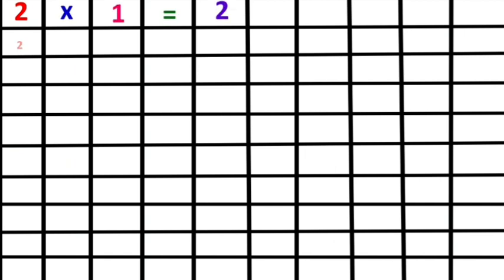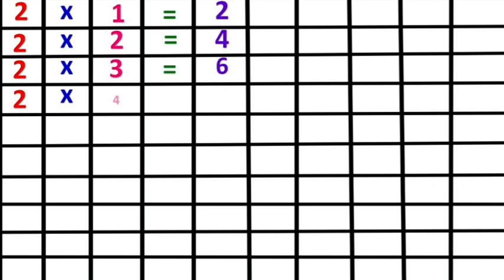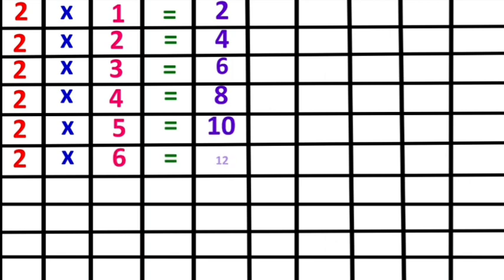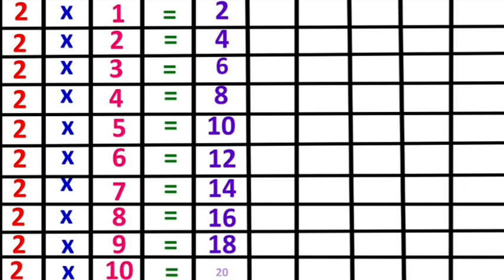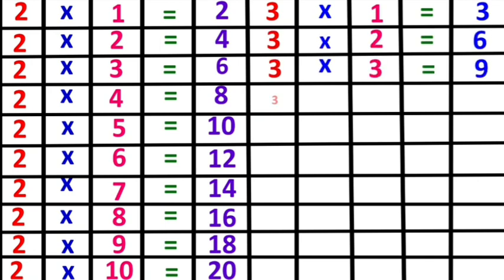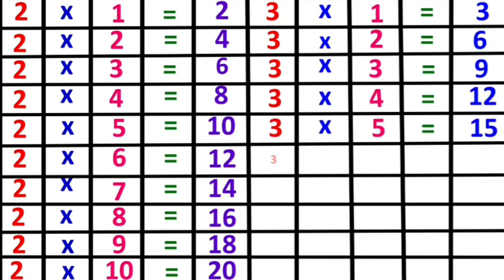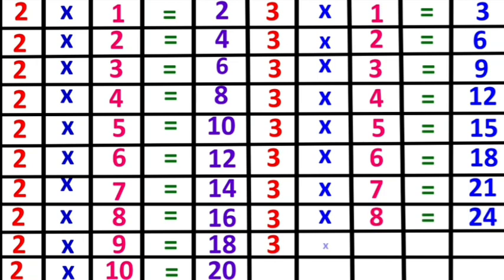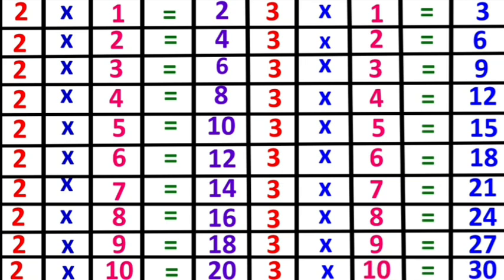Table of 2 and 3|| पहाड़ा || 2 और 3 का पहाड़ा || Multiplication table